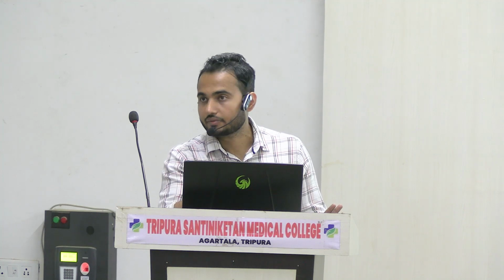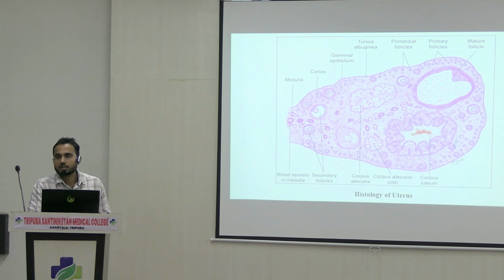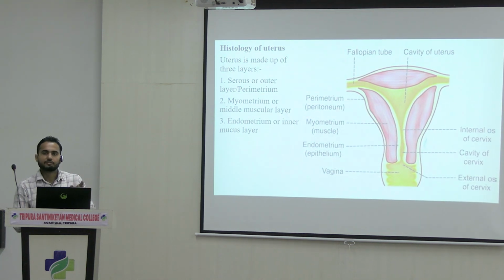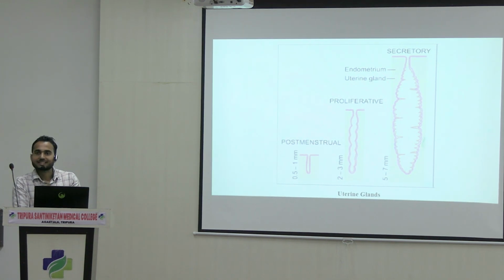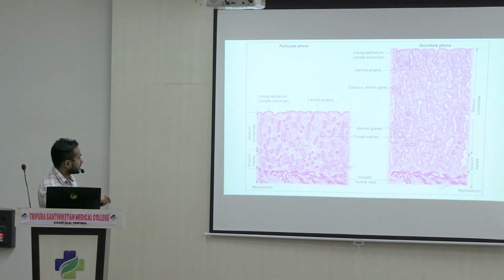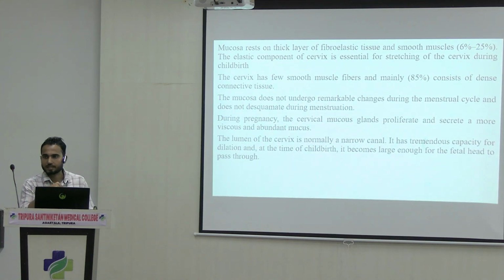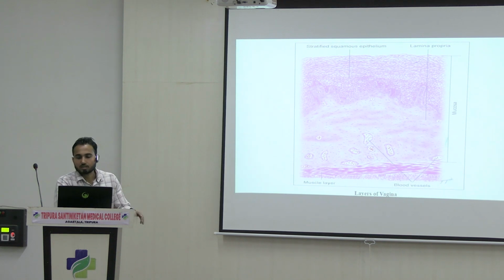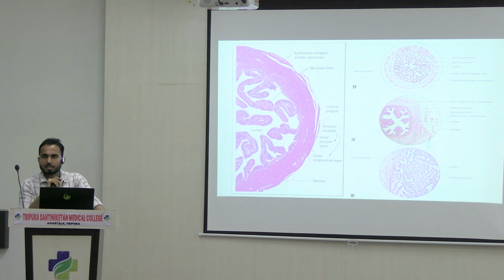Lecture On Histology of the Female Reproductive System A Comprehensive Anatomy Lecture | MBBS | TSMC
Explore the microscopic world of the female reproductive system with Dr. Hrishab Deb in this comprehensive anatomy lecture. This video provides a detailed histological examination of key organs, correlating structure with function for a deeper understanding.

What you'll learn in this video:

Introduction [00:00]: Overview of the female reproductive system, distinguishing between internal organs and external genitalia [00:30], and emphasizing the importance of correlating histology with function [02:02].
Ovaries [00:39]:
Detailed look at the ovarian cortex and medulla [02:36].
Examination of the germinal epithelium [03:59] and tunica albuginea [04:58].
Microscopic structure of ovarian follicles [09:21].
Uterus [00:46]:
Endometrium [15:17]: Including changes during the menstrual cycle [14:44].
Myometrium [24:01]: The muscular layer.
Perimetrium [28:33]: The outer serous layer.
Cervix [14:09]:
Endocervix [32:39]: Including the importance of cervical mucus [33:38].
Ectocervix [37:42].
Vagina [00:46]:
Histology of the vaginal mucosa [39:32].
Structure of the muscle layer (muscle code) [39:58].
The outer adventitia [40:29].
Fallopian Tubes (Uterine Tubes) [00:46, 45:17]:
Microscopic view of the mucosa [45:27].
The muscle layer (muscle code) [46:28].
The outer serosa [47:06].
This detailed histology lecture is an invaluable resource for medical and anatomy students, pathology residents, and anyone seeking to understand the intricate microscopic structures of the female reproductive system.

Rationale:

Structured and Detailed: The description is logically organized, following the lecture's structure, with timestamps allowing viewers to navigate to specific sections easily.
Comprehensive Keyword Integration: Incorporates a wide array of relevant keywords like "histology," "female reproductive system," "anatomy," "ovaries," "uterus," "endometrium," "cervix," "fallopian tubes," and "microscopic anatomy."
Educational Value Highlighted: Emphasizes the correlation between structure and function, a key aspect of histological studies.
Clear Target Audience: Specifically mentions medical students, anatomy students, and pathology residents.
Relevant Hashtags: Includes a mix of general and specific hashtags to maximize discoverability on YouTube among the intended audience.

Real Class room Demonstration/Lecture On: (ANATOMY) HISTOLOGY OF FEMALE REPRODUCTIVE SYSTEM BY- DR. HRISHAB DEB   (MBBS Batch: 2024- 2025)…